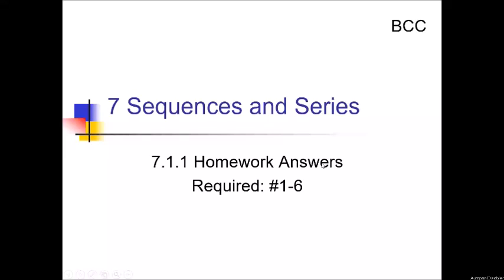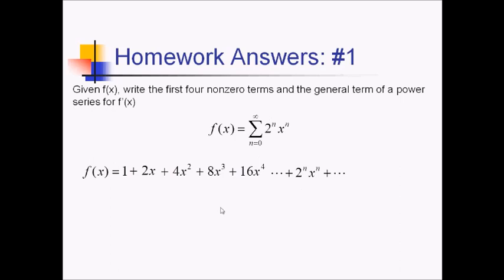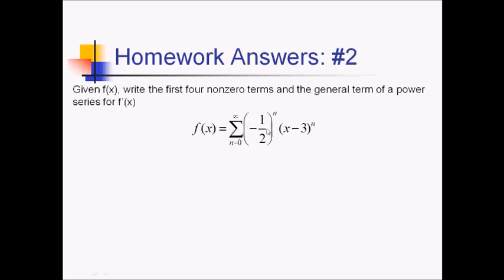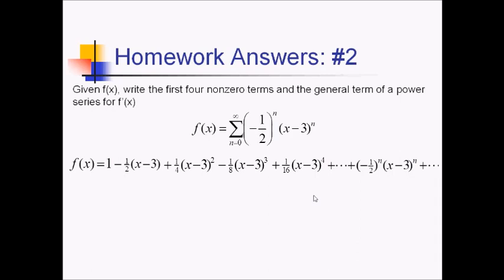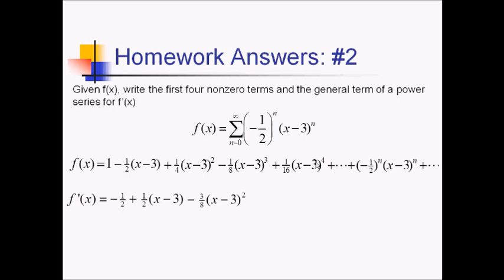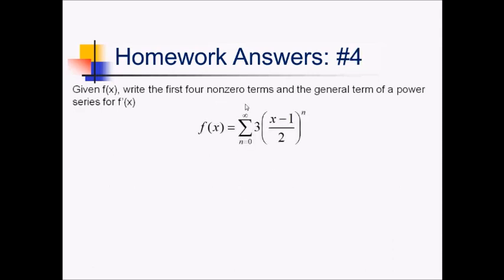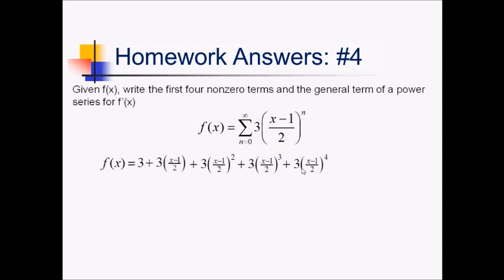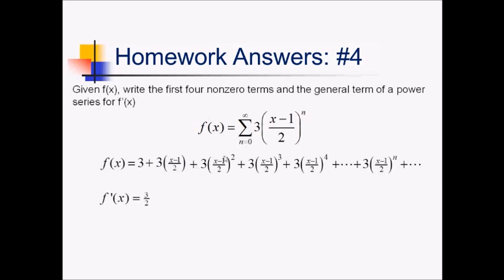Derivatives and Integrals of Series: Problem Set #1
Worked problems showing how to find derivatives and integrals of power series.

Go here for a PDF and handout to go along with this video